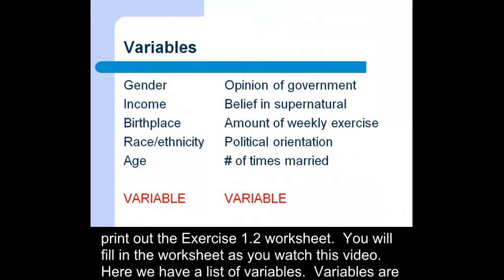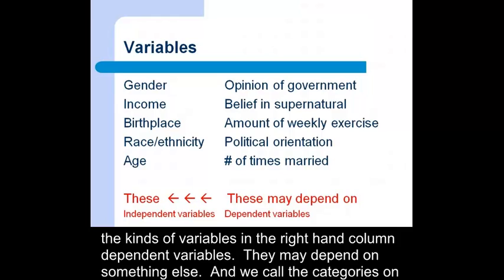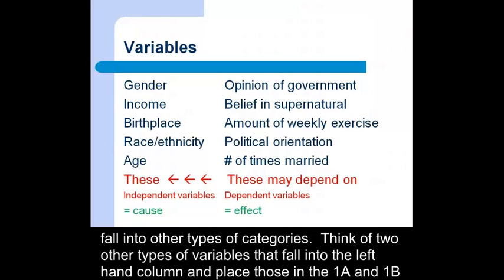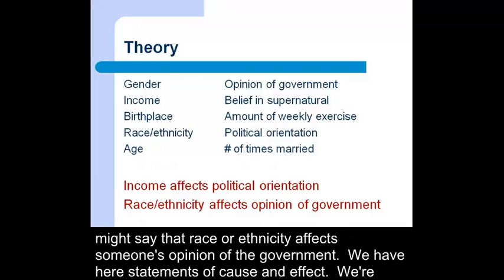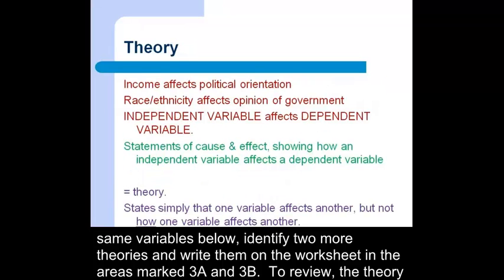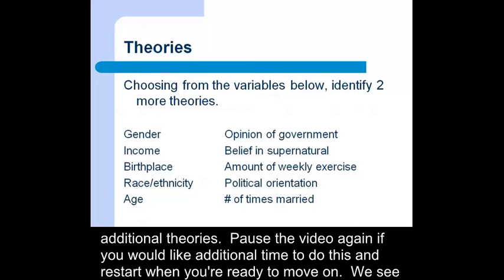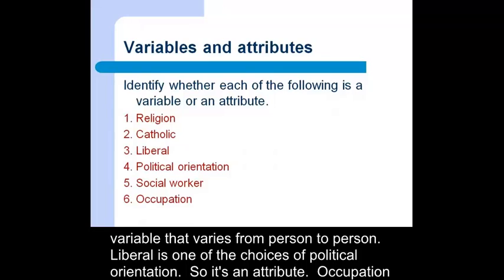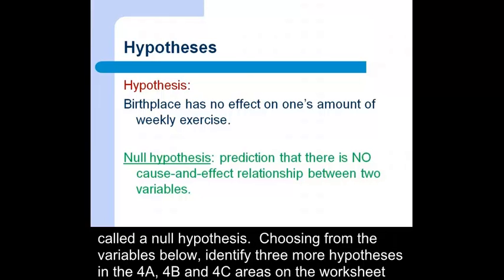SOCU 301 Exercise 1 2 Project CC